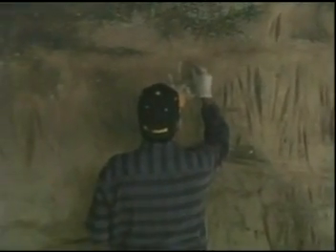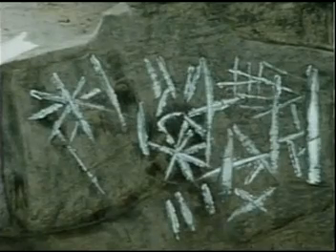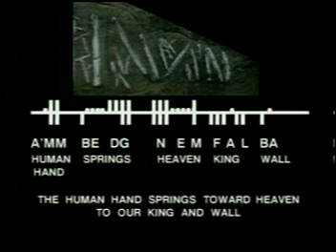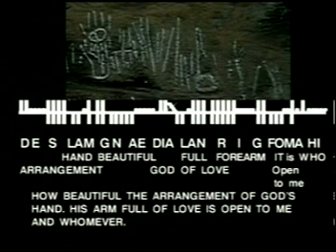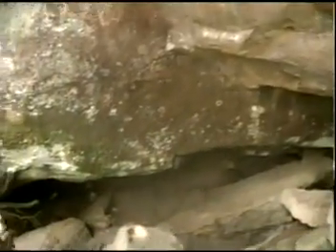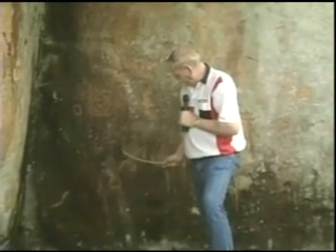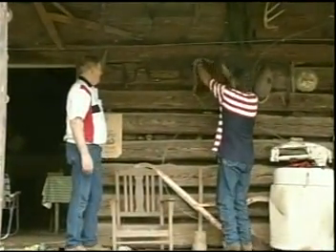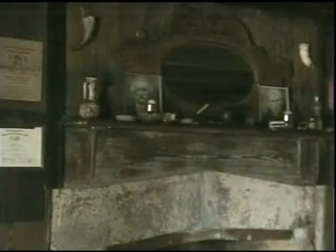From Beyond the Sea